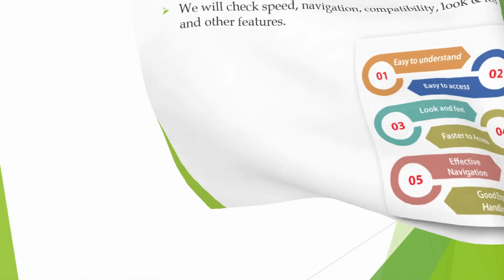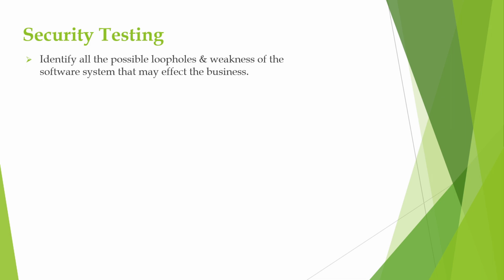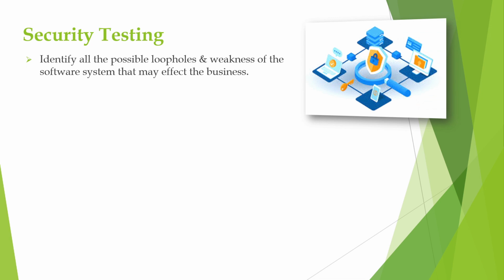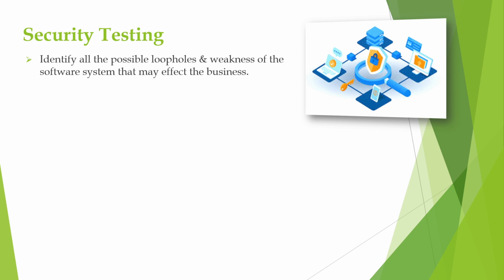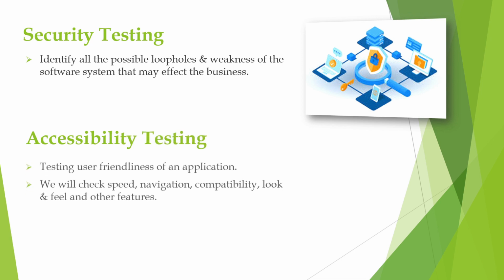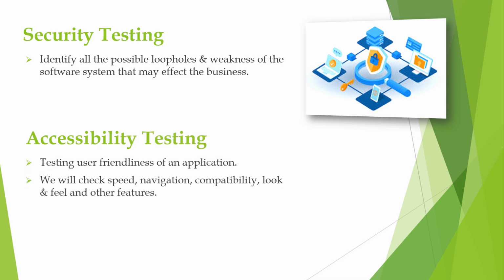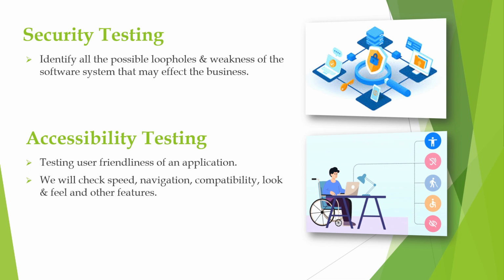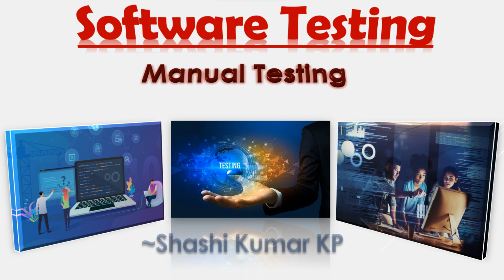Usability testing | Security testing | Accessability testing | Software Testing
Manual Testing,
Waterfall model, Prototype model, Derived model, Hybrid Model, Agile Methodology, Agile Framework,